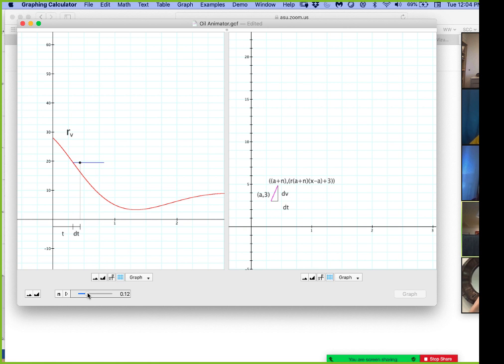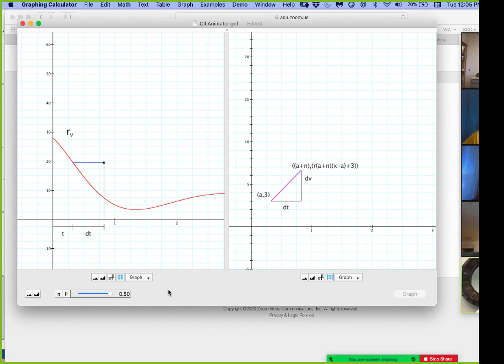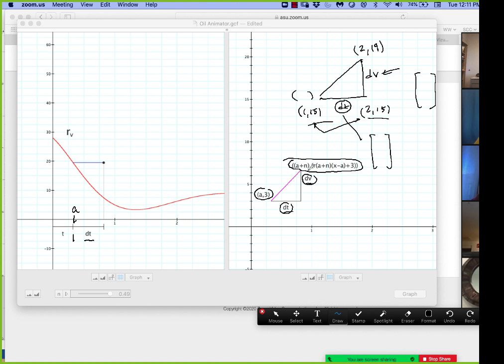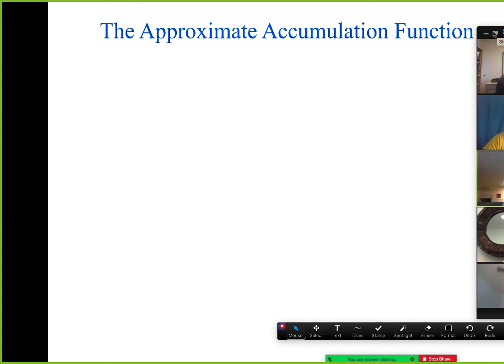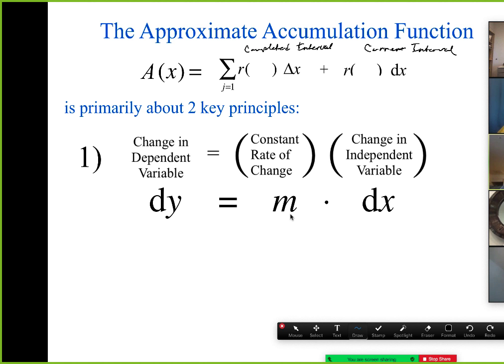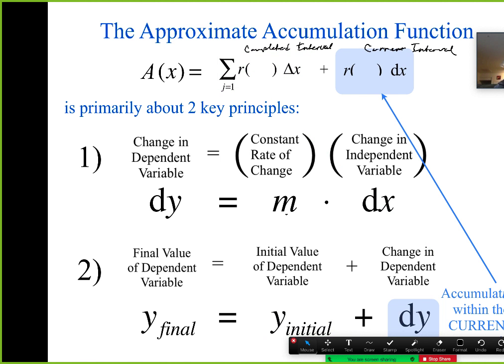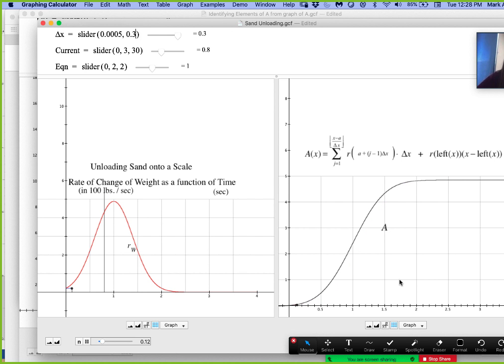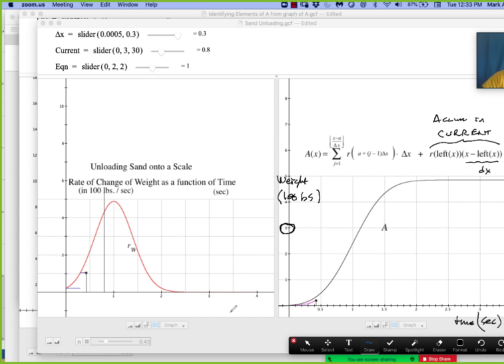MTE 250 Tu Oct 13: Approx Accum Prep for Assessment